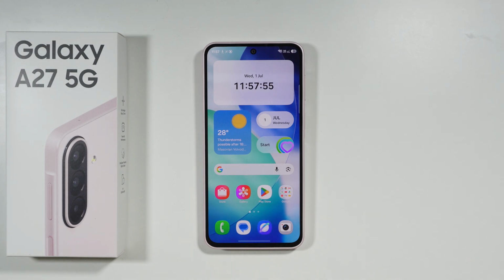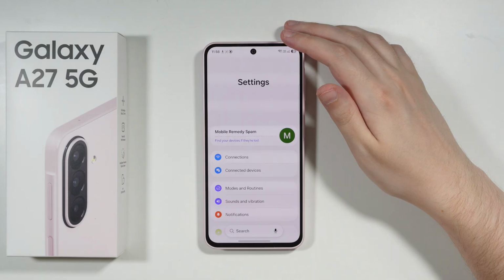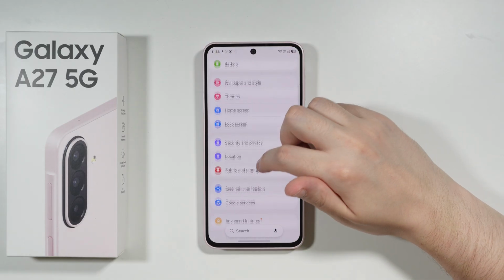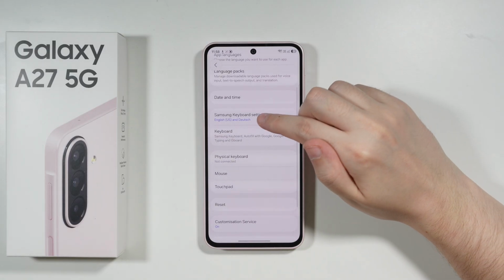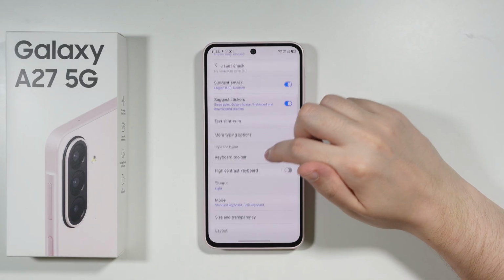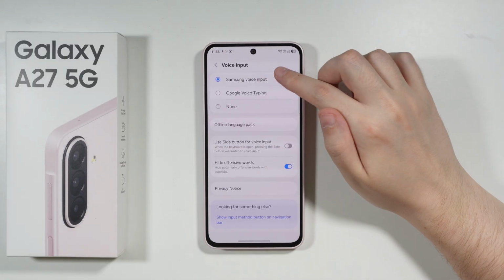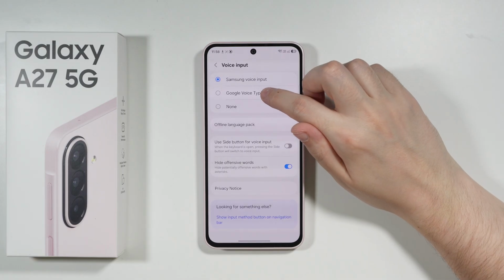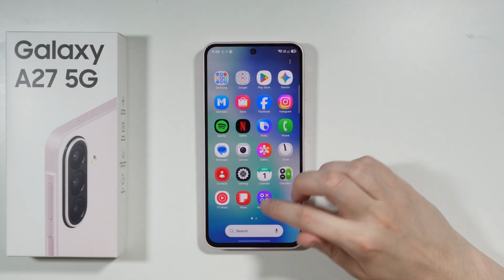Samsung Galaxy A27: How to Use Voice Typing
In this video, I'll show you how to use voice typing on the Samsung Galaxy A27 effortlessly. This feature allows you to convert your speech into text, making it easier to send messages and take notes hands-free. Follow along with this quick tutorial to maximize your productivity and streamline your communication using voice typing on your Galaxy A27.